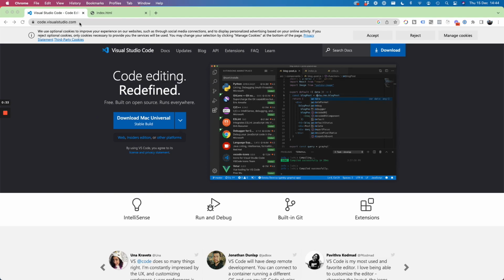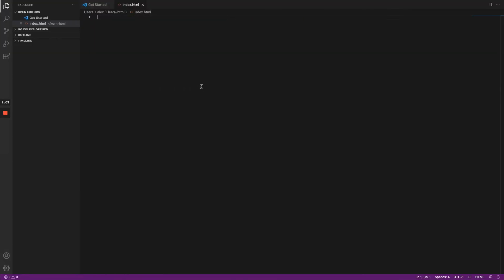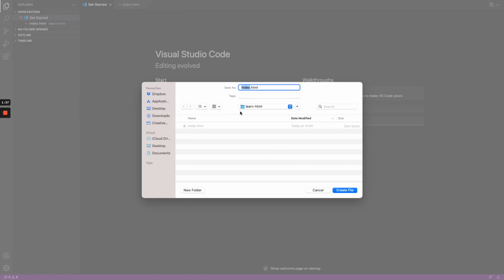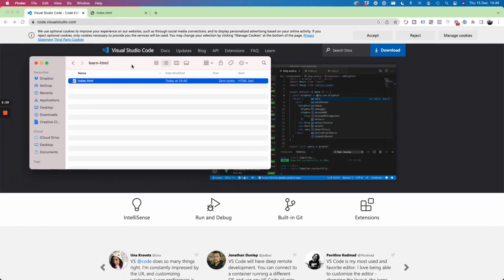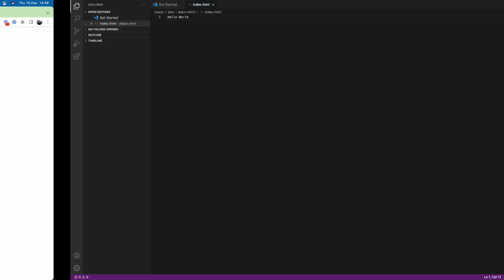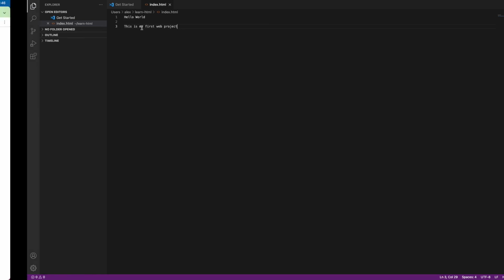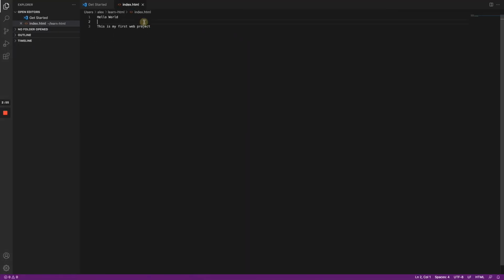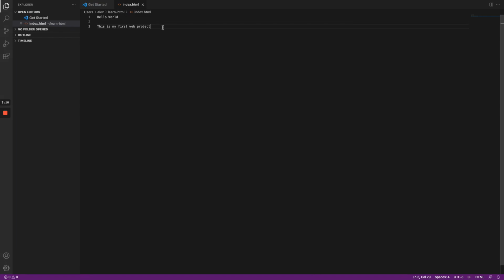Learn HTML Lesson 1 - Get Setup with VS Code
Part 1 of the Learn HTML and CSS for absolute beginners course.  In this section we will download Visual Studio Code and create a basic file.